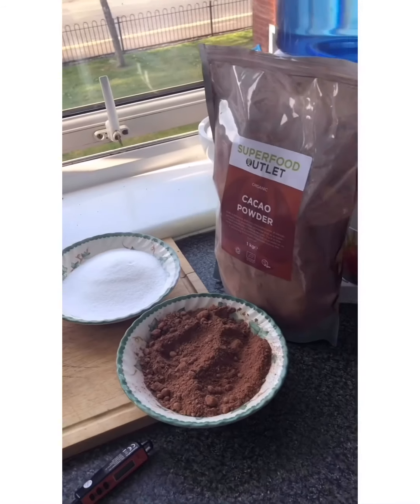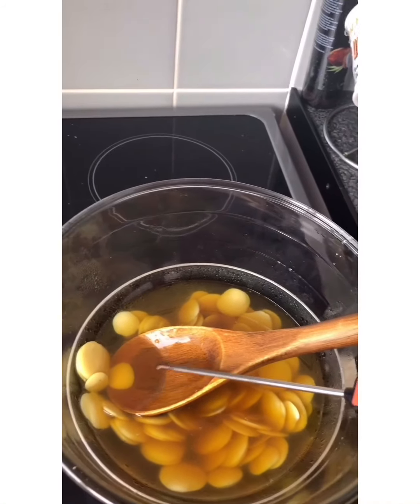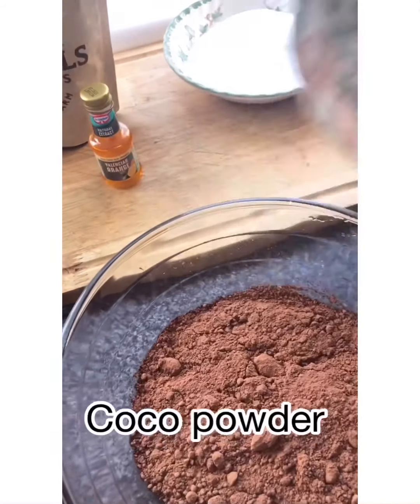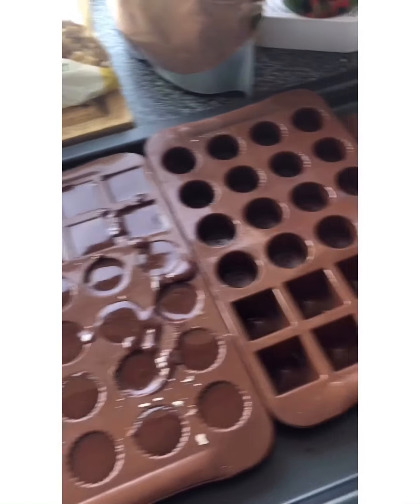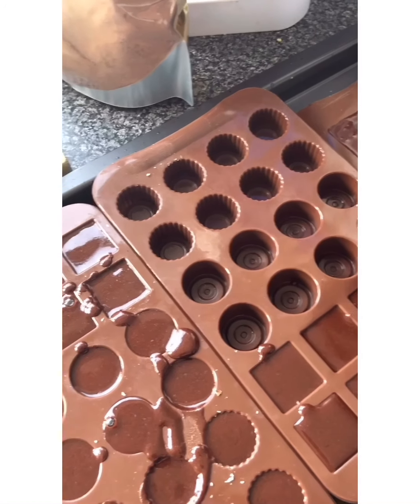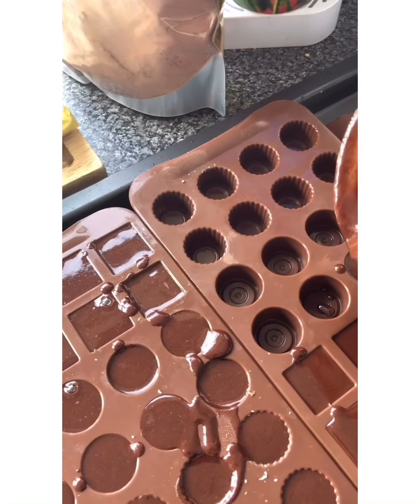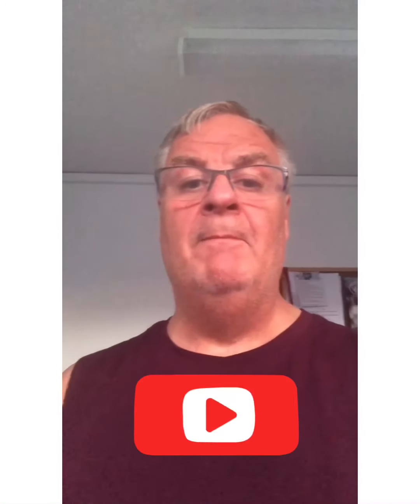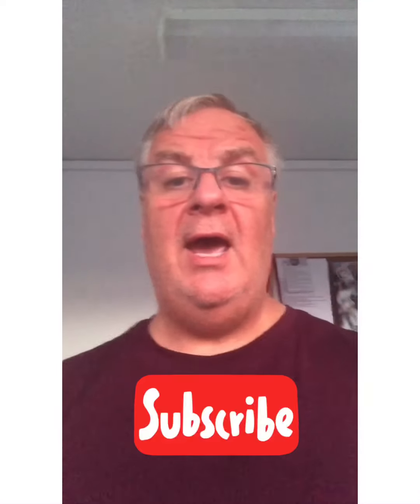KETO LOW CARB CHOCOLATES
Bar and also single chocolates.

1 ½ Cups Cacao Butter
1 ¼ Cups coco Powder
¾ Cup Sweetener
Orange Essence
Nuts of your choice

Keto Chocolates Recipe.

How to make the chocolates
1.
Make a bain-marie by fitting a glass or ceramic bowl over a saucepan of water. Do not let the bottom of the bowl touch the actual water.
Bring the water to the boil then turn it down to a simmer. Very slowly melt the cacao butter in the bowl of the bain-marie.
Take the cacao butter to no higher than 40–45°C/104–113°F. If you think it is getting too hot but hasn’t all melted, take it off the heat to finish melting. It is important not to overheat it or the chocolate will taste grainy and be ‘bloomed’, with white marks.
When the cacao butter has melted and is at around 40–45°C/104–113°F, add the rest of the ingredients, not the nuts.
This should lower the temperature and we now want to bring it down to 28–30°C/82–86°F; just above or below will be fine.
2.
Blend all the ingredients together with a hand-held blender to get rid of any coco powder lumps and until velvety smooth and glossy.
3
Keep stirring the chocolate gently to cool it then, when around 28–30°C/82–86°F, pour it into a silicon molds.
Add your toppings. Then refrigerate until hard.